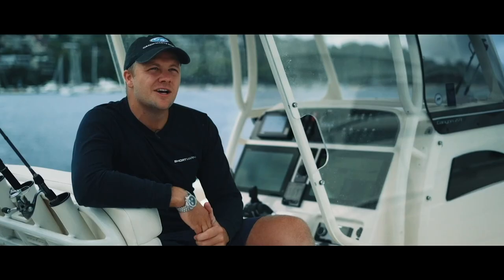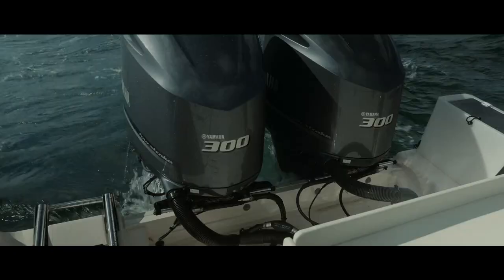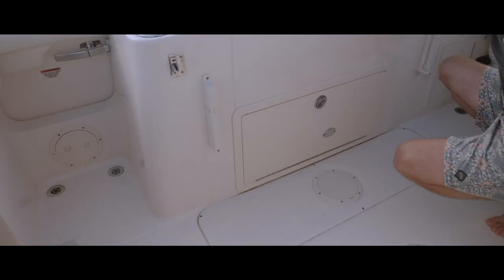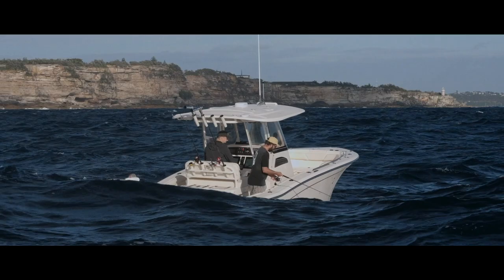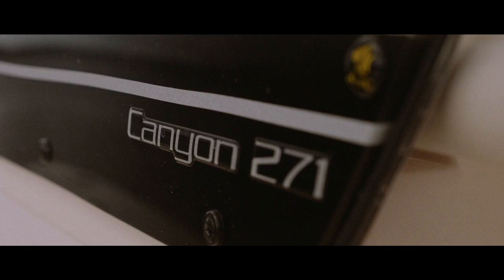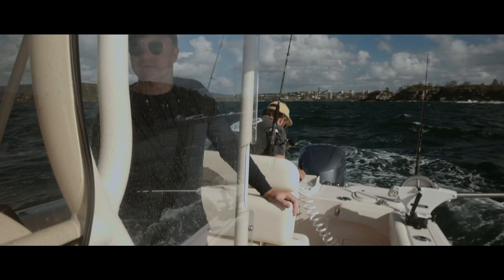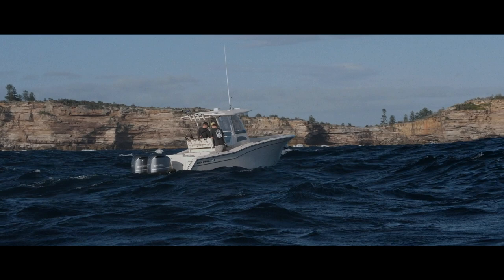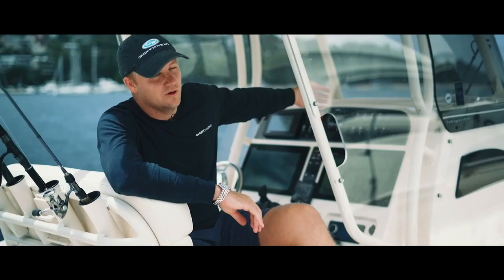Seakeeper 1 gyro stabiliser fitted to a Grady White 271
More boat owners are fitting gyro stabilsers to their saltwater sleds. This Grady White 271 Canyon is fitted with a Seakeeper 1.
Sam Short from Short Marine talks us through the set-up.

MB016PY3JFUDC2O